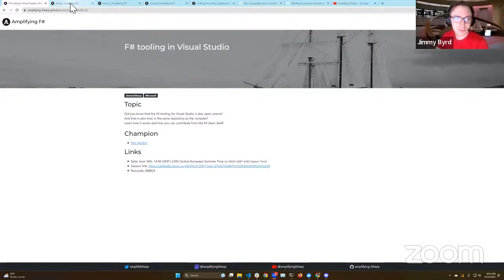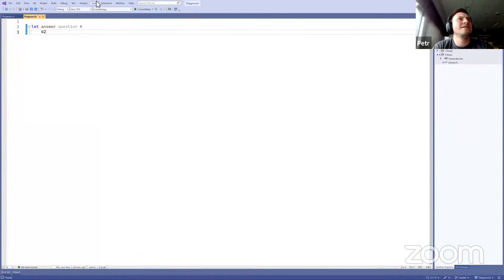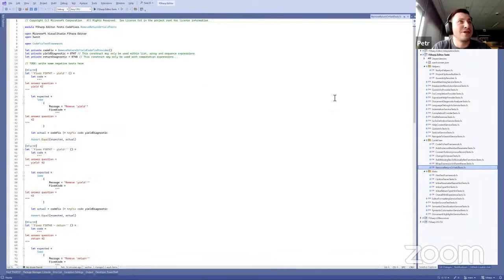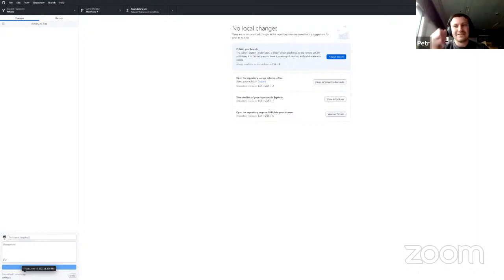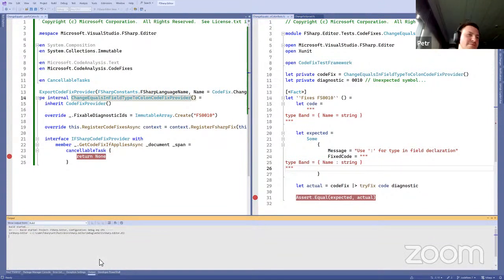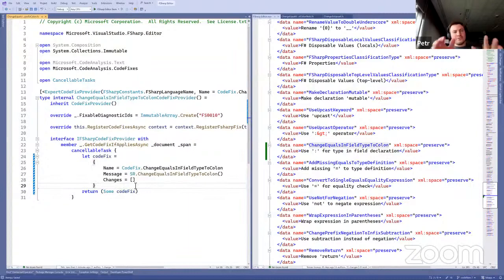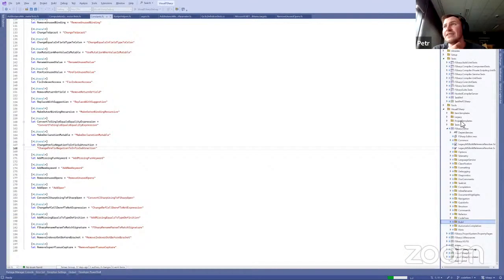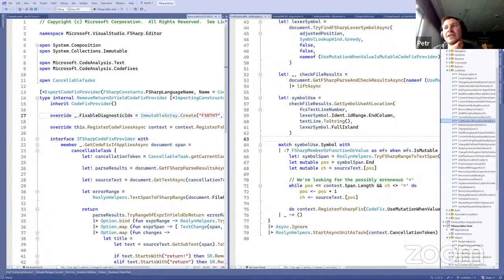F# tooling in Visual Studio